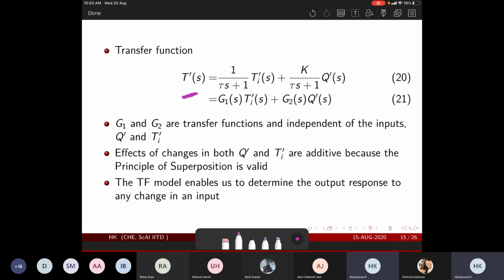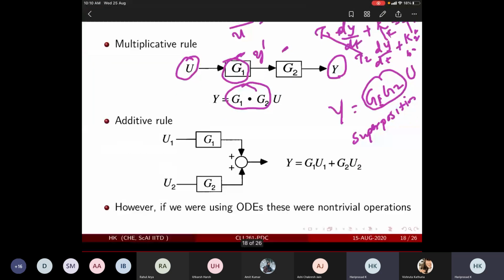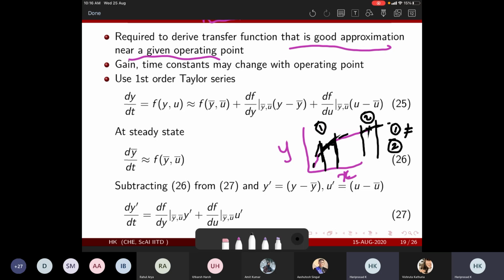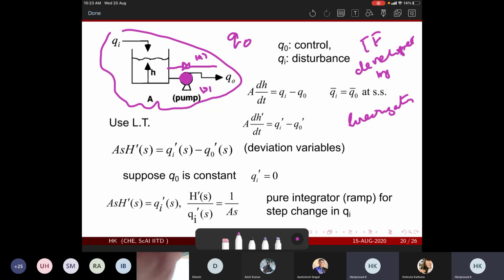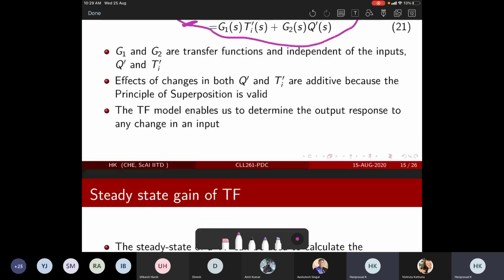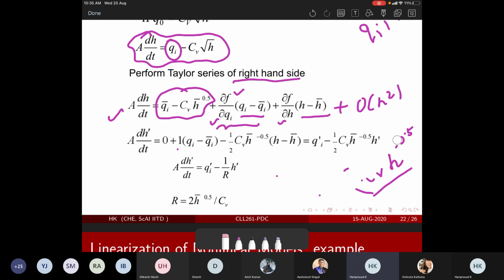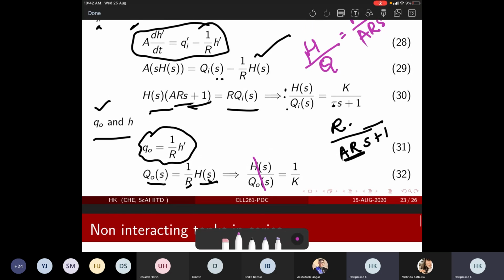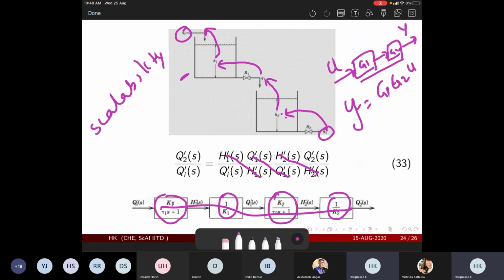Lecture#9 CLL261 Process Dynamics and Control by Hariprasad Kodamana